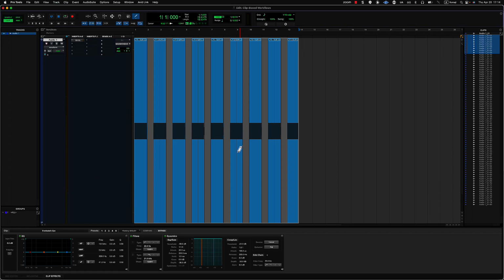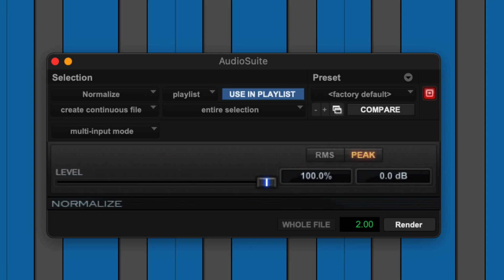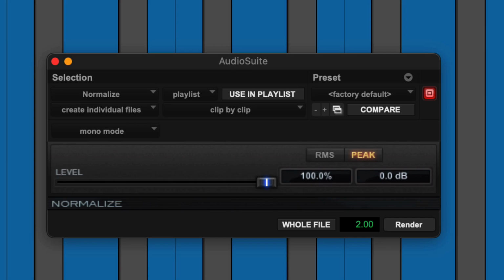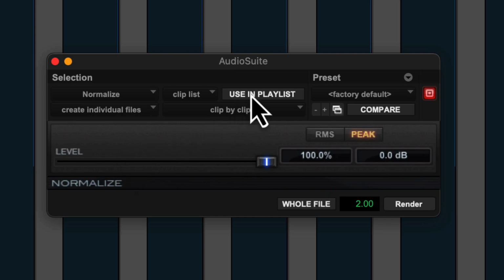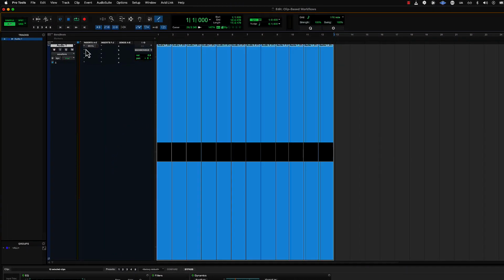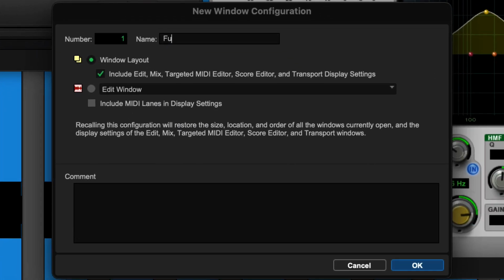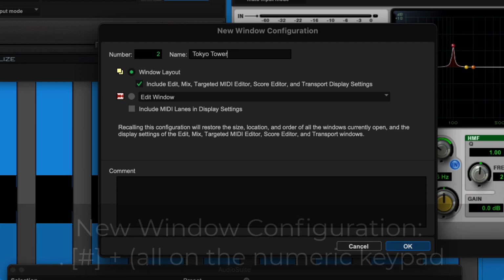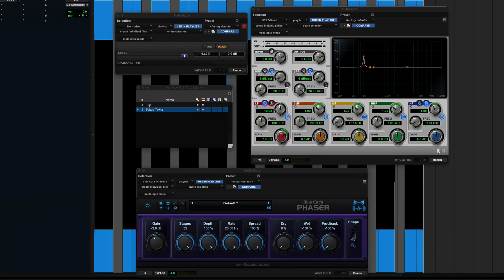Ep #116 | Batch processing using Audiosuite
In this episode, the PTA discuss some batch processing using audio suite plugins. Throw in a little Windows configurations and it's a whole party of fun!